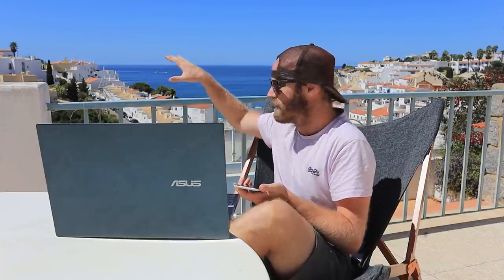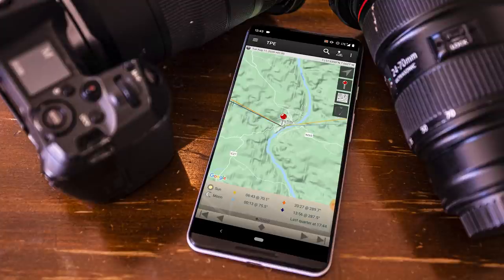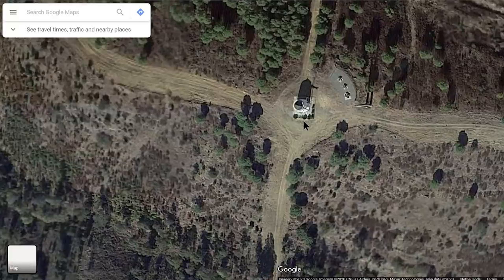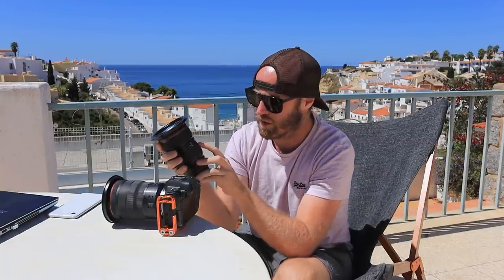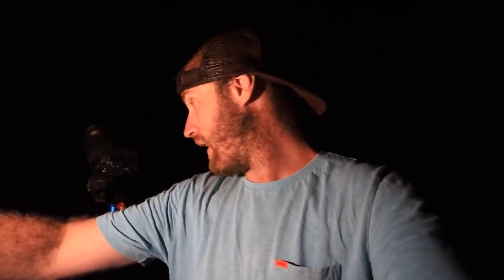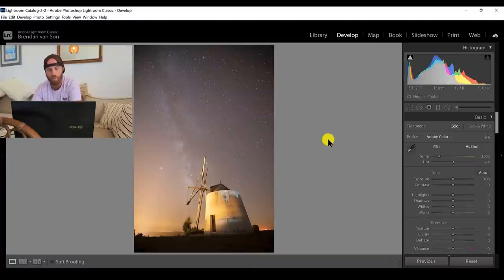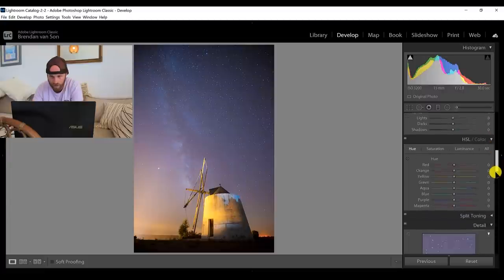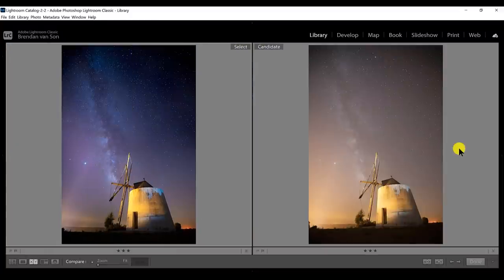How to Photograph the Milky Way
This is a complete guide to how to photograph the Milky way. Amazingly, it's actually easier than you think. I hope this helps!

Photographing the milky way isn't as hard as you might think.  In fact, all astrophotography can be done pretty easily if you just plan and prepare yourself properly.
I've put together this entire guide to photographing the milky way so hopefully it helps you get better pictures out in the dark.  I'll also have a much more advanced astrophotography video coming at some point fairly soon.  That one won't get into how to photograph the milky way in detail like this one, but rather how to do the more advanced star photography techniques.

Chapters:
0:00 Introduction
1:39 Apps for Night Sky Photography
4:30 How to Find the Milky Way
6:20 Camera Gear for Astrophotography
10:45 Milky Way photography in the field
13:00 Eding Milky Way Photos.